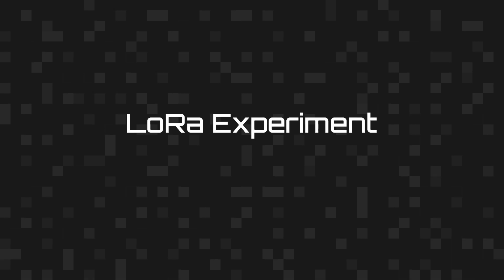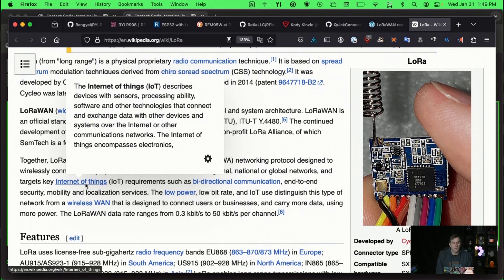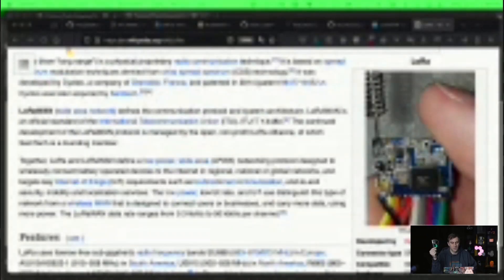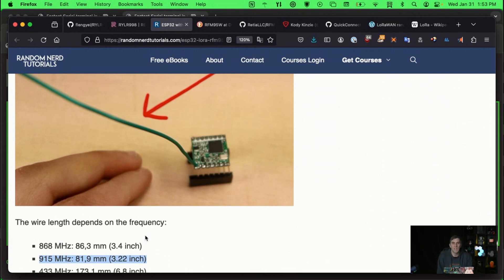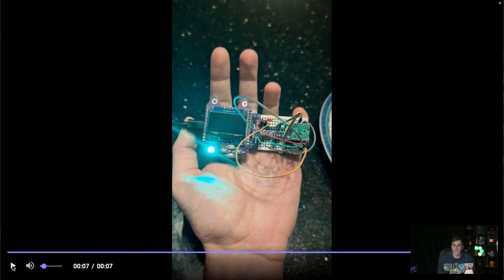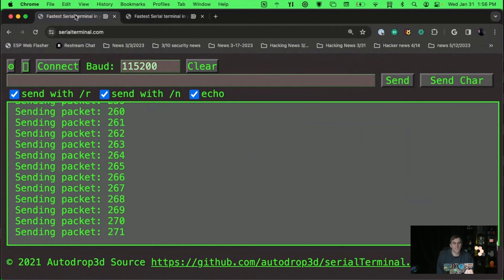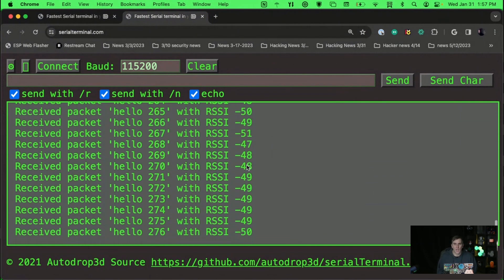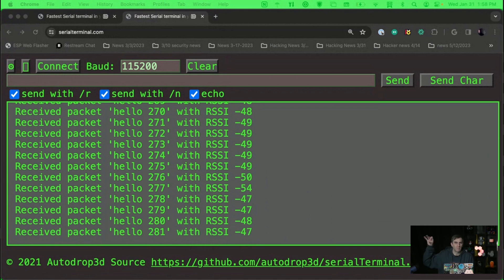Hacking with $4 LoRa Boards from Aliexpress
Can you hack long distances for less than $10?

I try out following LoRa guides from RandomNerdTutorials, and get a pair of low-cost RFM95W boards hacking over miles of range.